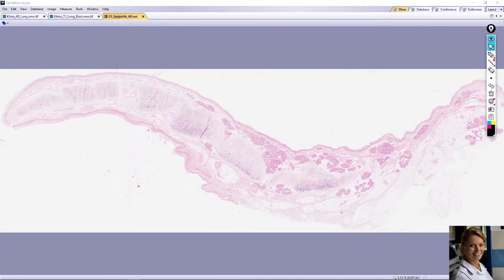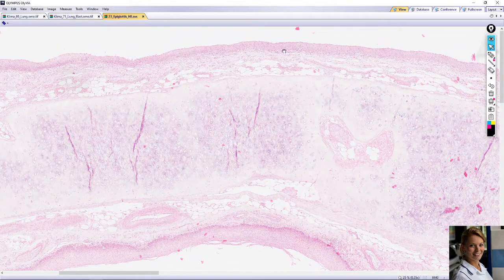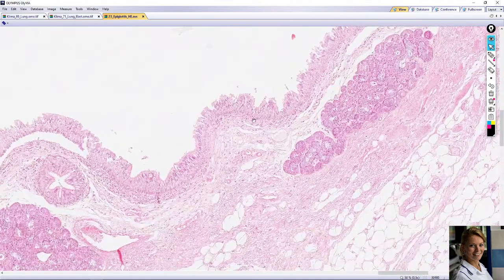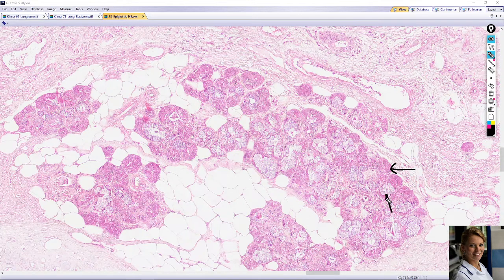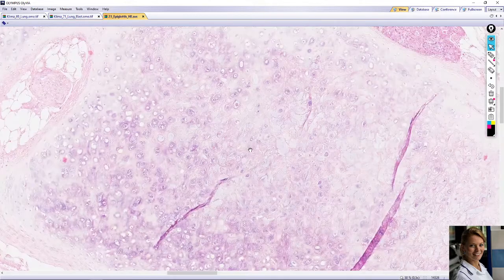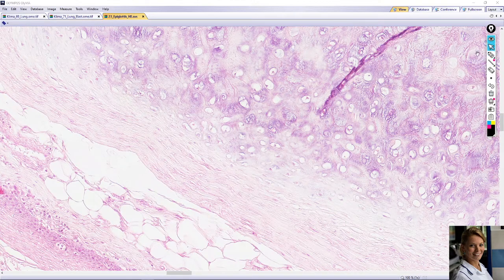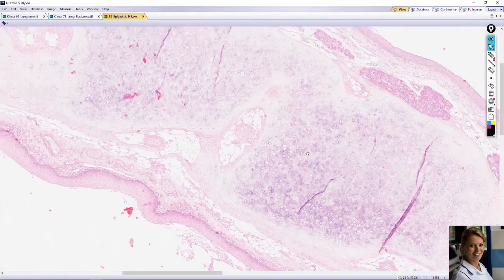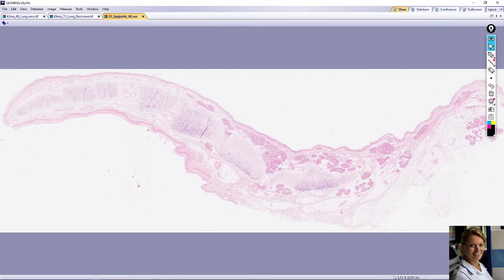epiglottis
A central elastic cartilage forms the framework of epiglottis. Its lingual mucosa is lined with a stratified squamous nonkeratinized epithelium.  The lingual with its stratified squamous nonkeratinized epithelium covers the apex of the epiglottis and about half of the laryngeal mucosa. Toward the base of the epiglottis this epithelium changes into pseudostratified ciliated columnar epithelium. Located below the epithelium in the lamina propria on the laryngeal side of the epiglottis are tubuloacinar seromucous glands.

Stained: hematoxylin-eosin (nuclei of cells are violet, cytoplasm is pink)